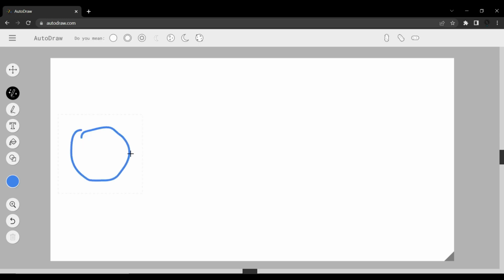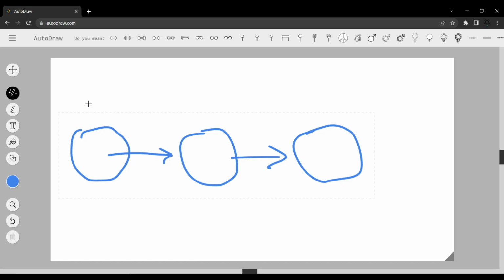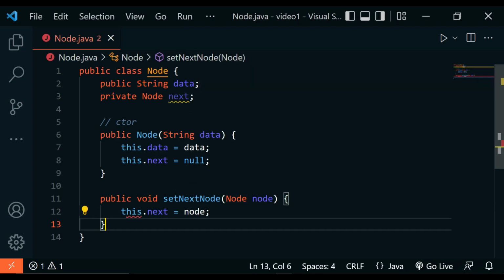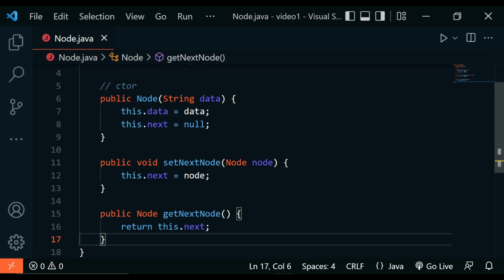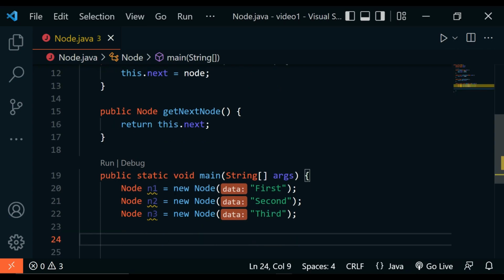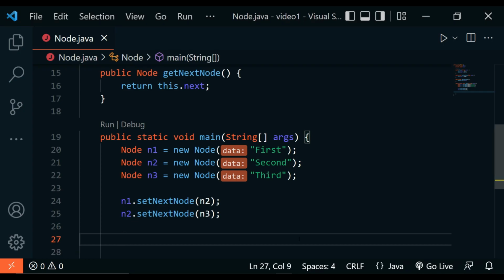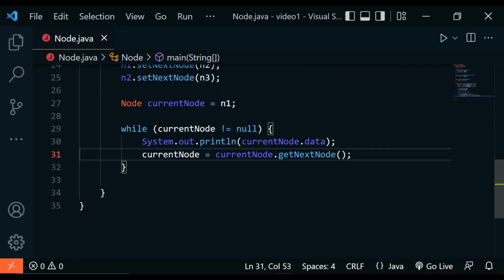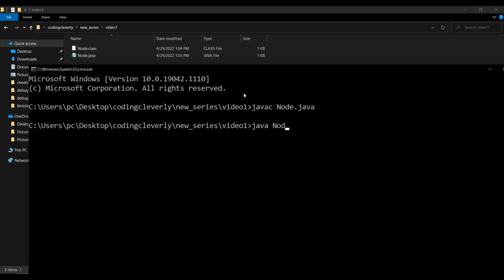NODES EXPLAINED in 6 Minutes! | DSA Crash Course Series [PART 1]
🚩Chapters:
0:00 Introduction
0:40 Conceptual Overview of Nodes
1:37 Programming Example
5:48 Compile and Run